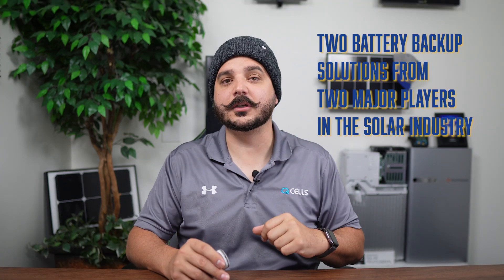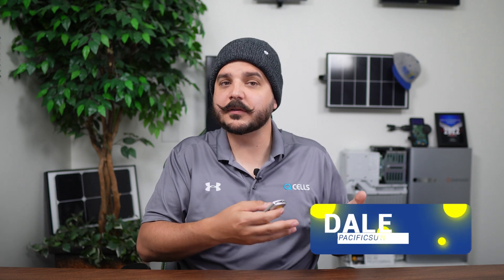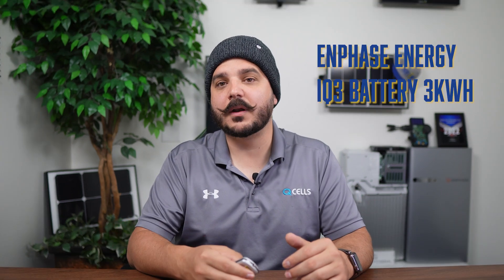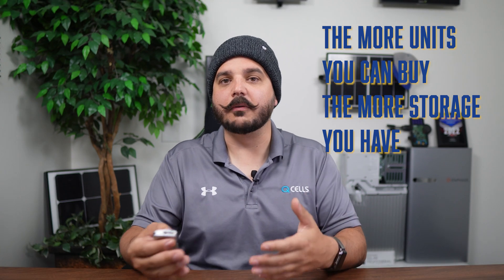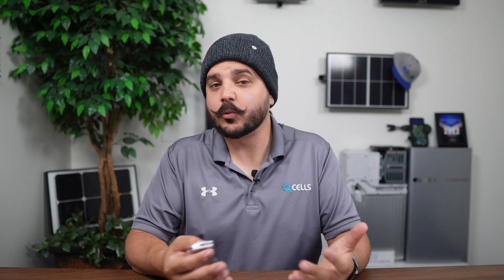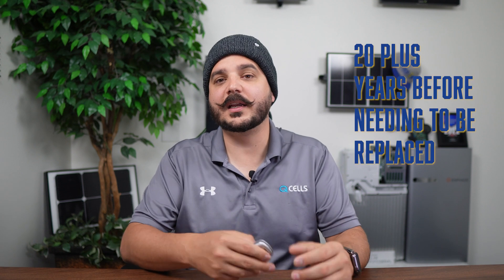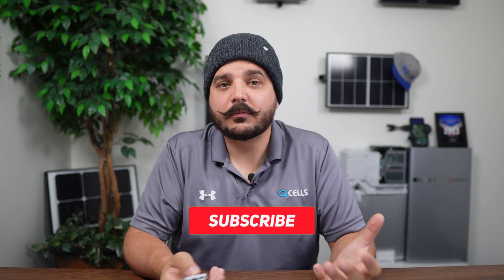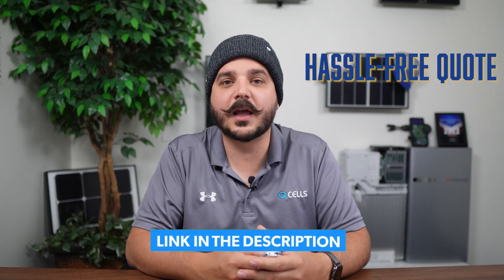The EP Cube Looks to Give Enphase a Run for Their Money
When it comes to battery backup for your home, you're going to find a lot of different offerings. Some are truly better then others, and that's why we spend a great deal of time reviewing and comparing the details for you. We put Enphase Energy's IQ Battery against a new comer Canadian Solar EP Cube, to our surprise Canadian Solar looks to have a reliable battery backup system that has some cool features built in.

41775 Elm Street
Suite 102
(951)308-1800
License #896158